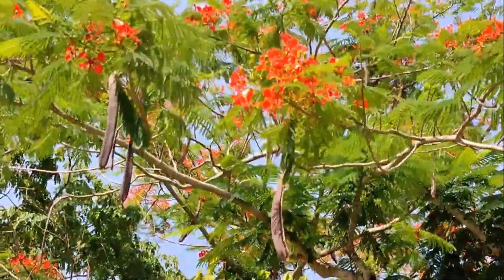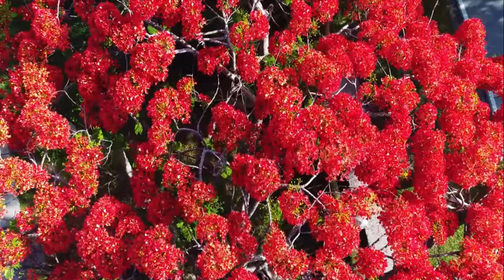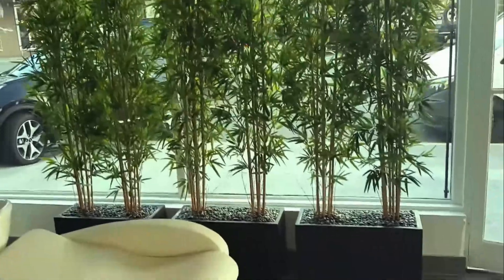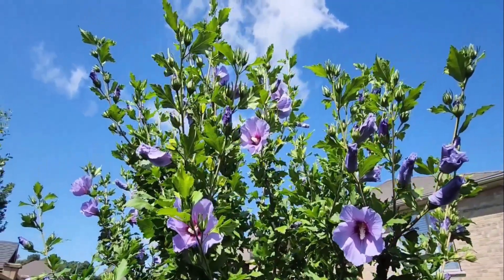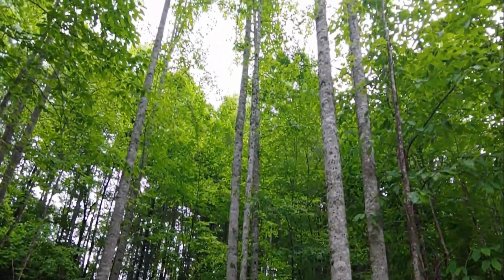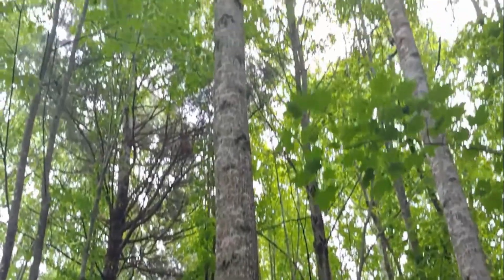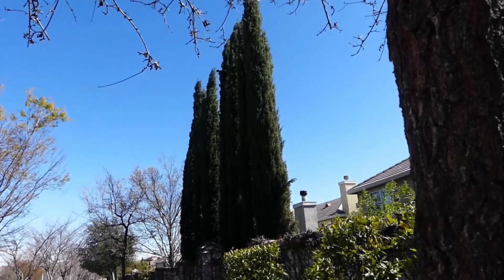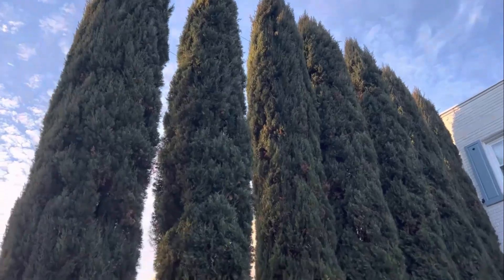6 Fast Growing Evergreen Trees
6 Fast Growing Evergreen Trees